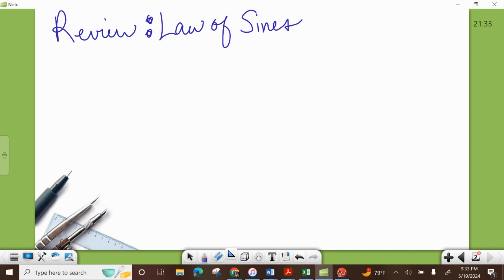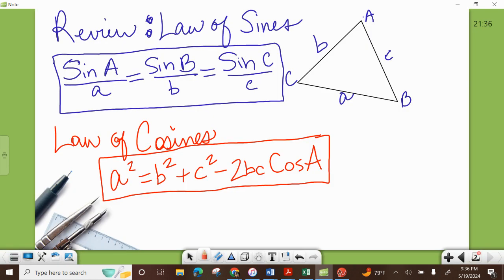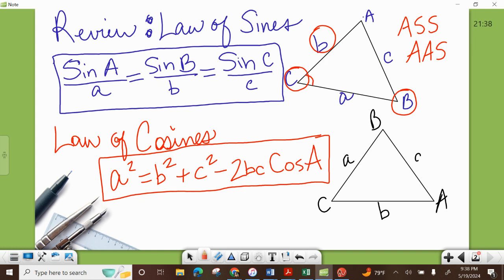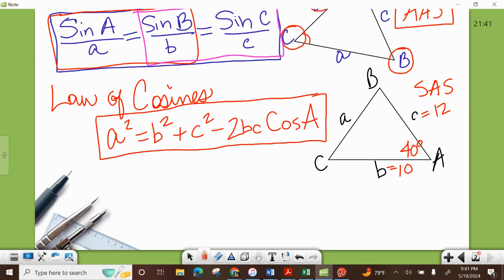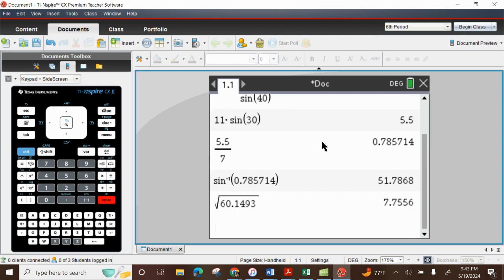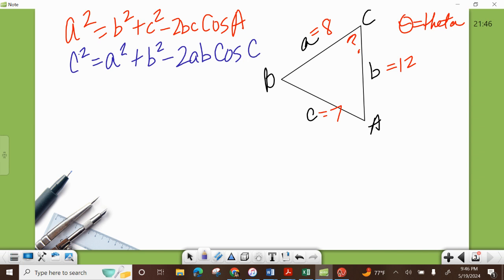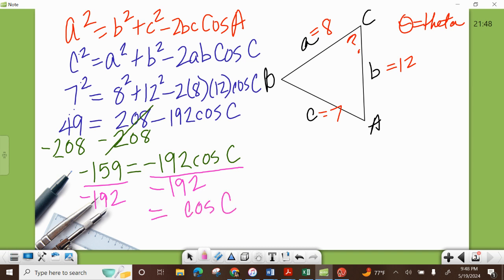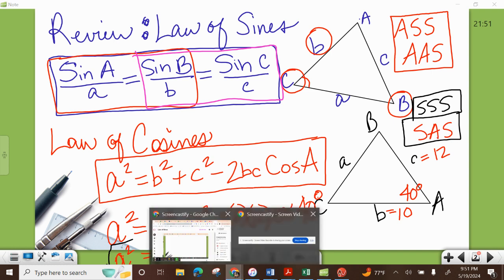Law of Cosines